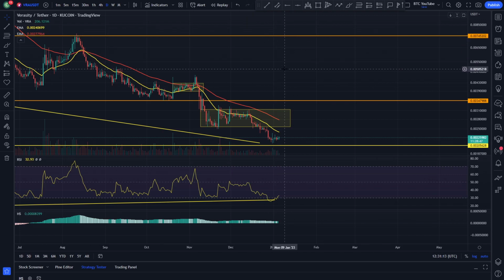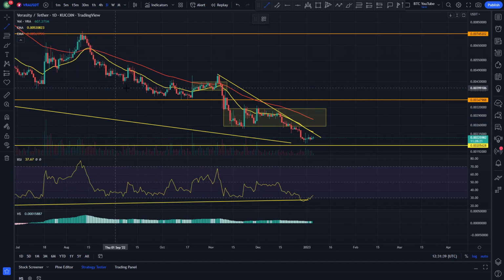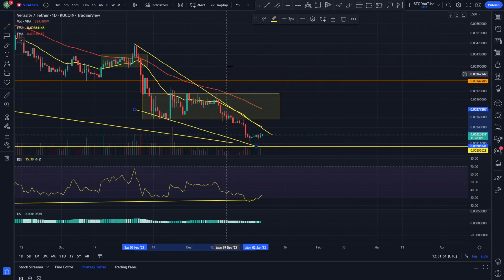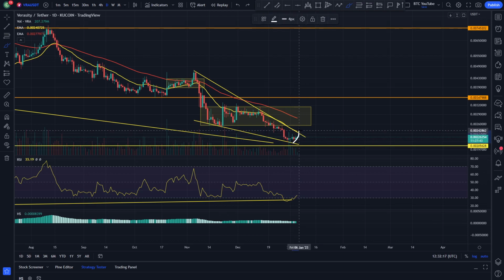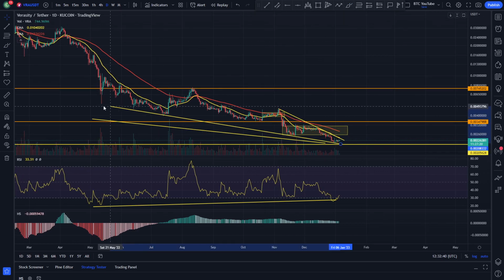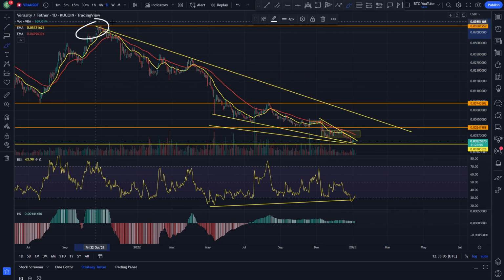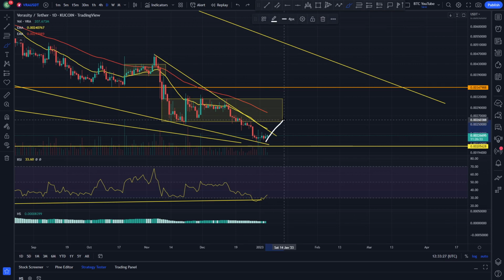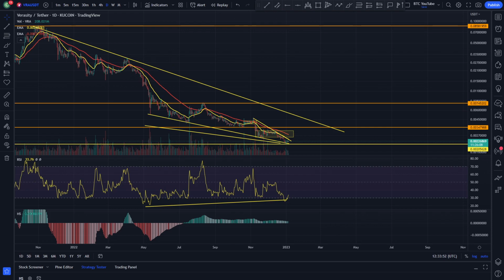VERASITY HEADING DOWN!? | VRA ANALYSIS | VRA PRICE PREDICTION | VRA TECHNICAL ANALYSIS